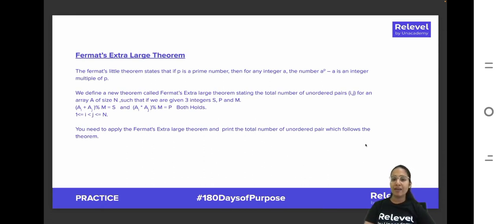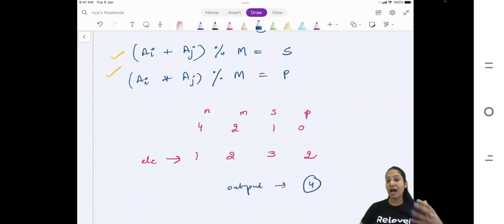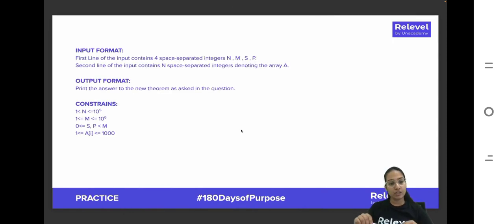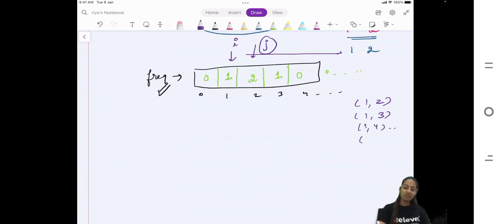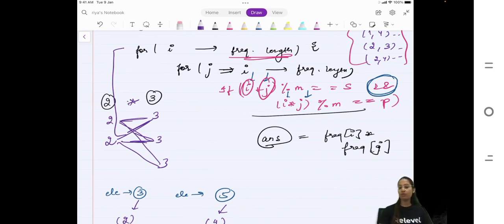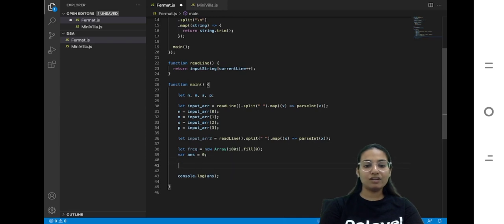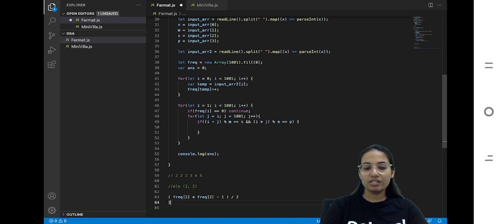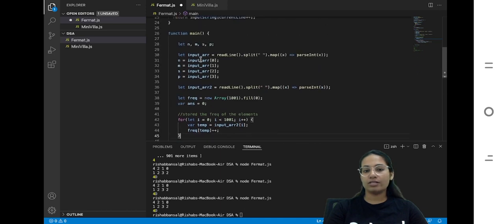Fermat's Extra large theorem